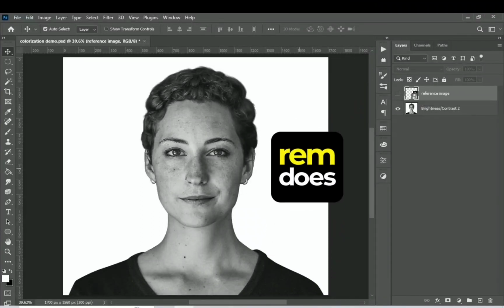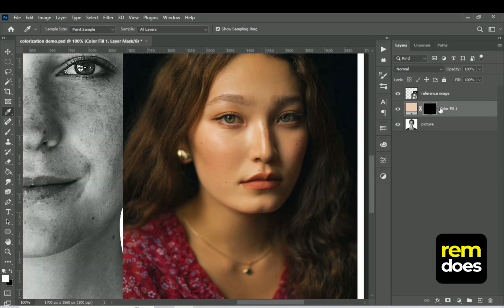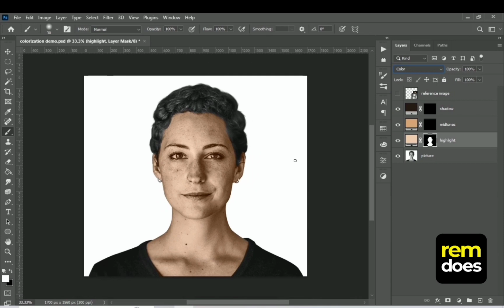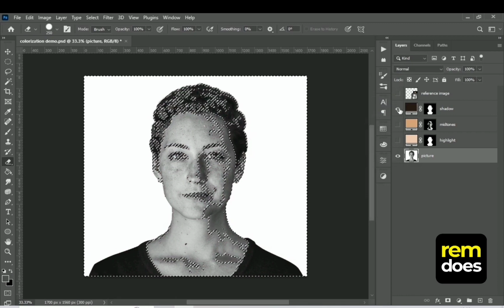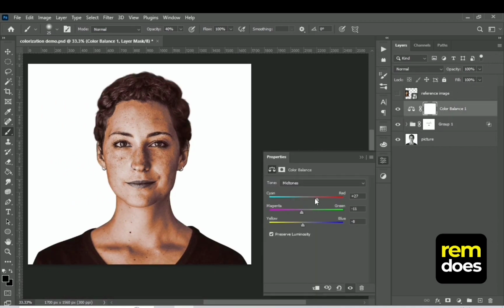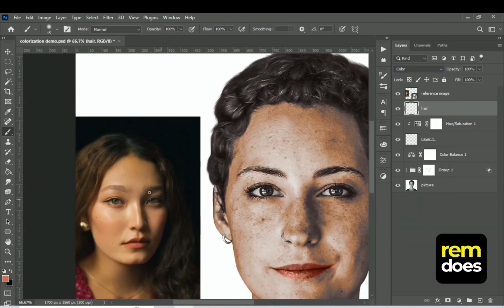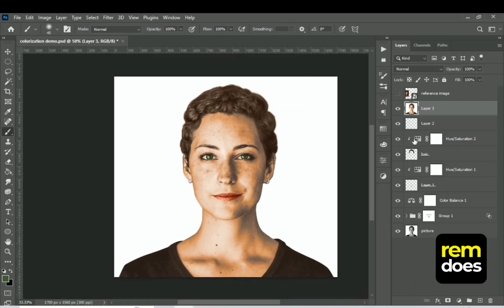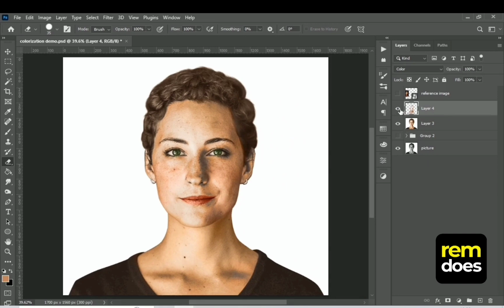How to Colorize Photo without using Neural Filter in Photoshop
This is a quick demo on how to colorize Black-and-White photo

Photoshop introduced an easy way to colorize and restore photos using the new Neural Filters features. I think it is still good to learn how to do things manually, so I created this demo to show you one of my methods of colorizing a black-and-white photo.

There are a lot of ways to colorize photos using photoshop. In this demo, I'll use Color Range, Blending Option, and Camera Raw Filter.

It's not an in-depth tutorial, so I didn't go into detail about each tool I used. If you are not completely new to using photoshop, I'm sure you will immediately understand the tools I used.

Time Stamp:
00:59 Creating a Solid Color layer for highlights, shadow, and mid-tones
02:31 Using Color Range to target highlights, shadow, and mid-tones
04:52 Using BLEND-IF to blend the black and white photo with the color layer
07:29 Using CAMERA RAW FILTER

Credits:
I used CapCut and YouCut to edit this video